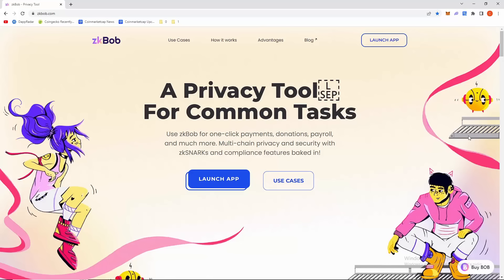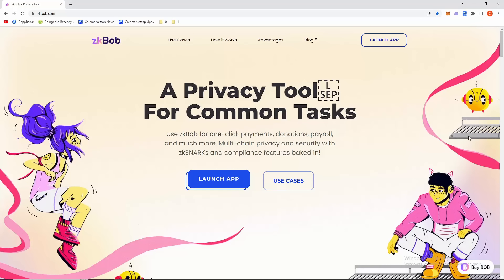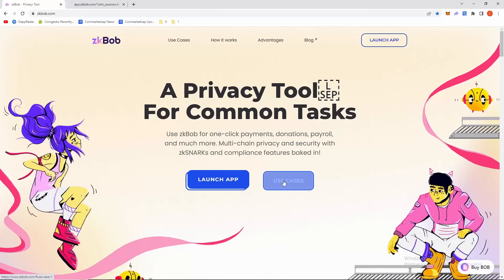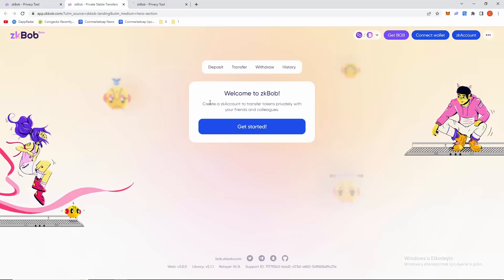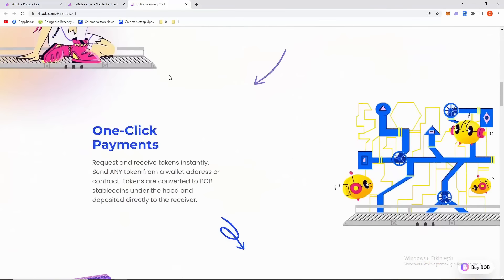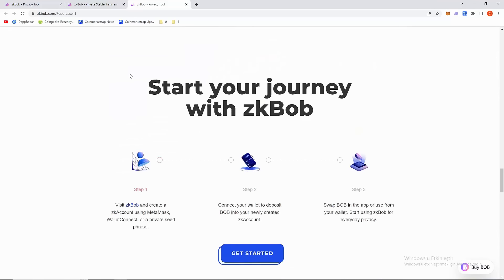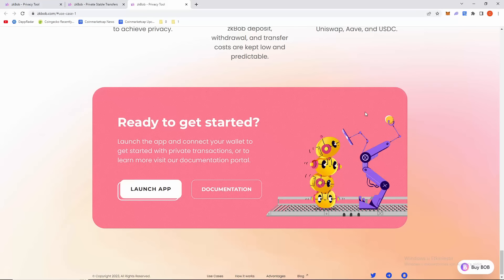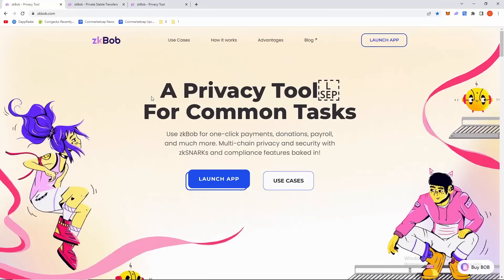zkBob REVIEW, HOW ITS WORKS?